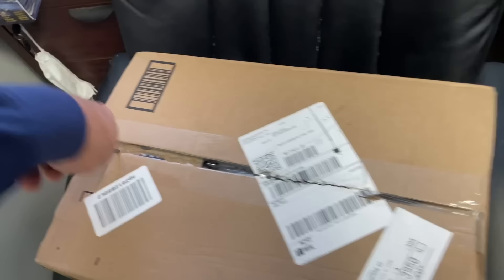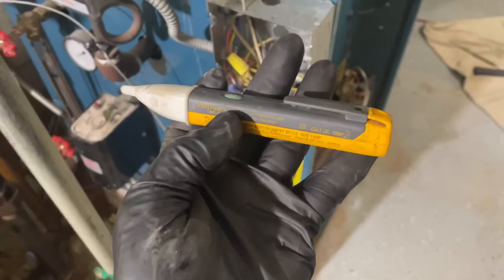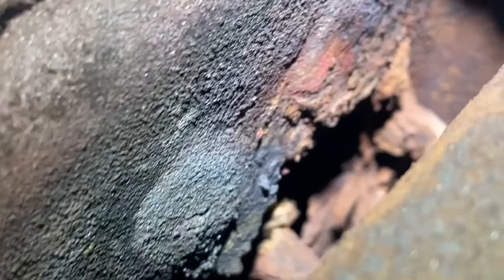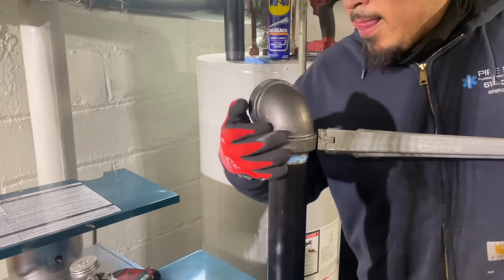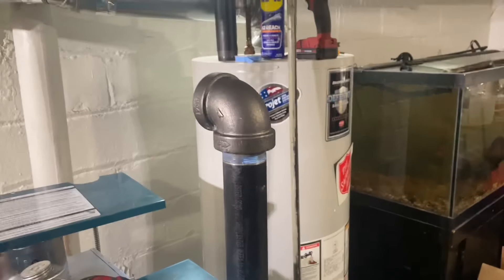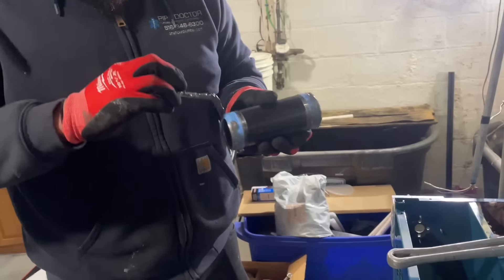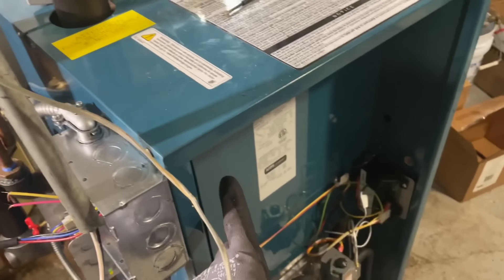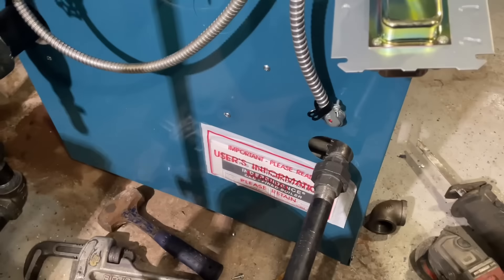Installing Burnham SIN5 Independence Gas Fired Steam Boiler for The Salvation Army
Previous boiler developed a leak above the water line due to excessive water replenishment.